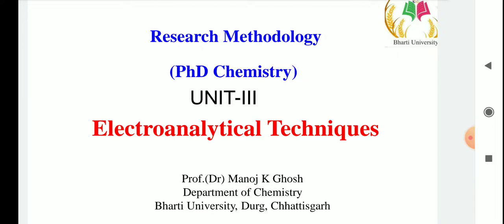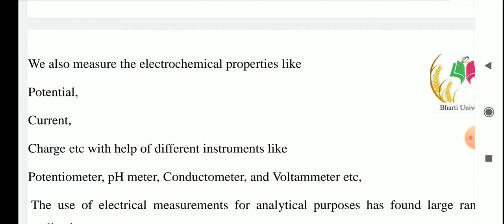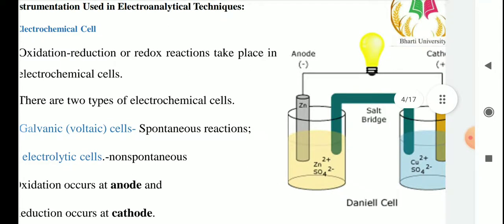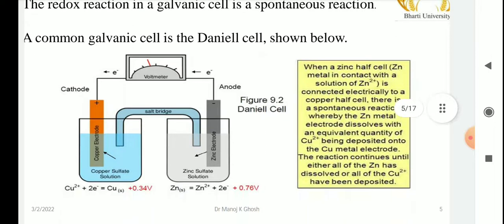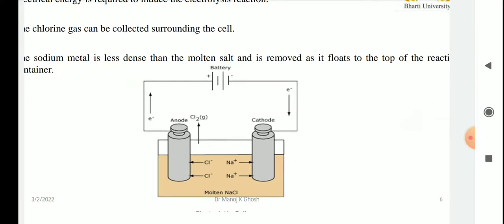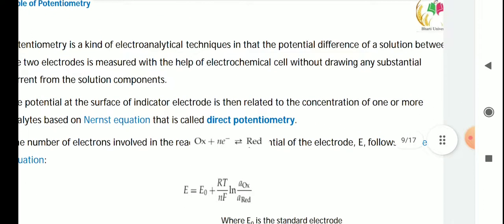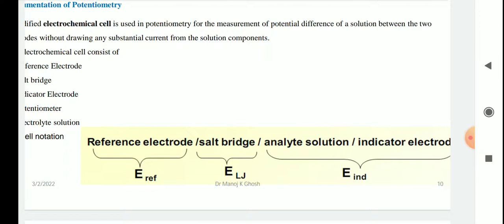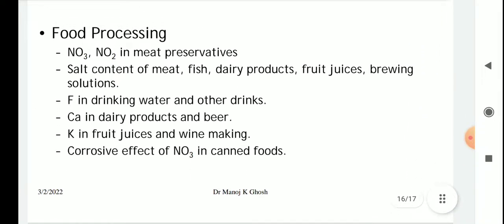Lecture 1 by Dr M K Ghosh in RM (Chemistry)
Research Methodology in Chemistry